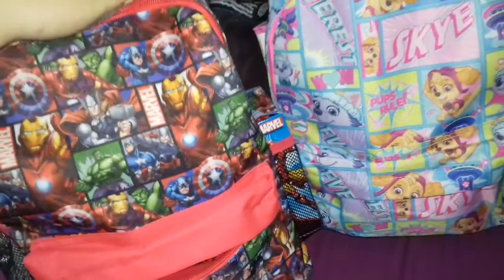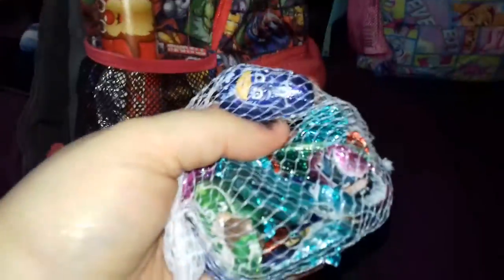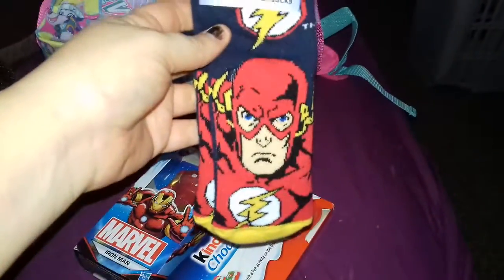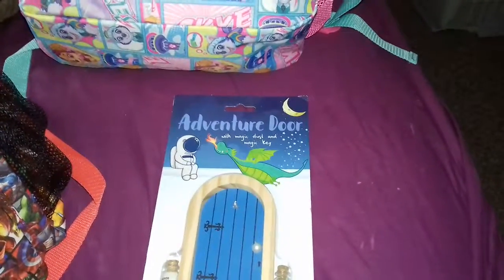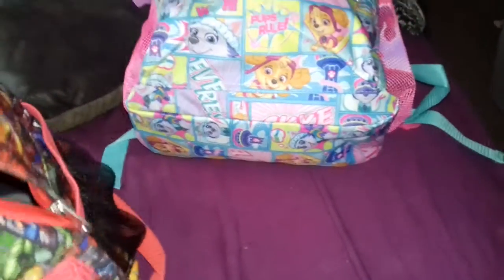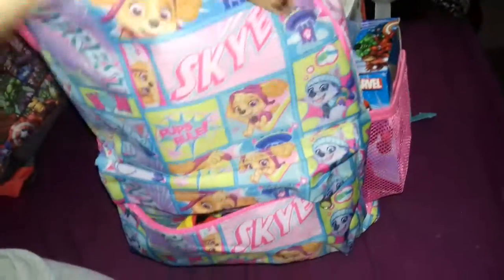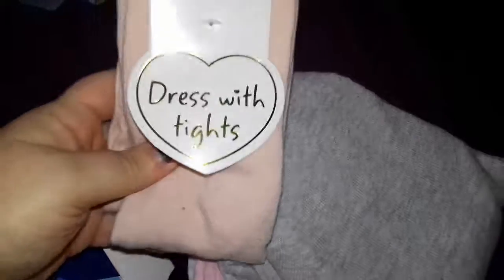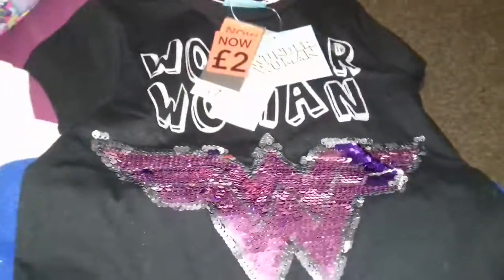What's inside the twins Christmas bag?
Let's take a look what's inside the twins Christmas bags. They will have stockings on Xmas day to & there Christmas eve boxes as well.. thanks for watchig if you are new to the channel don't forget to subscribe and give us a thumbs up. Have a nice day.